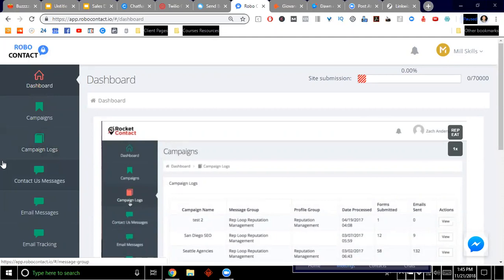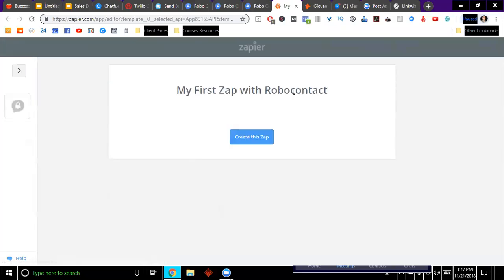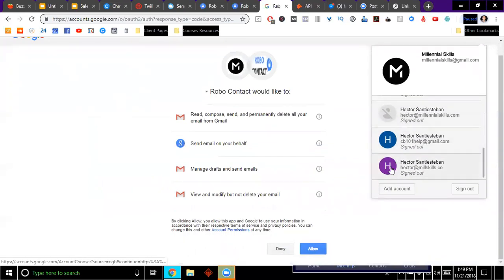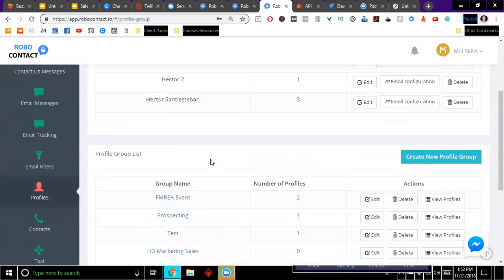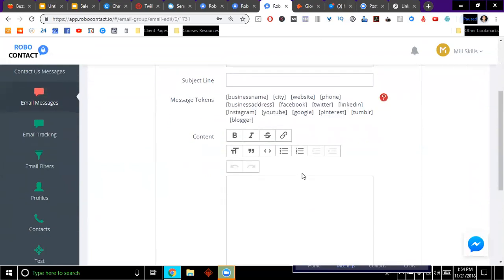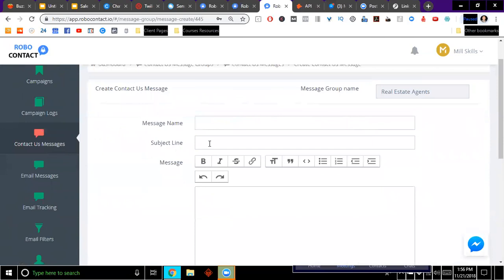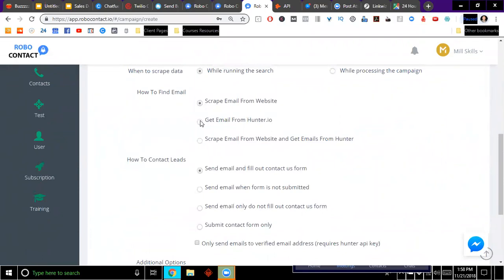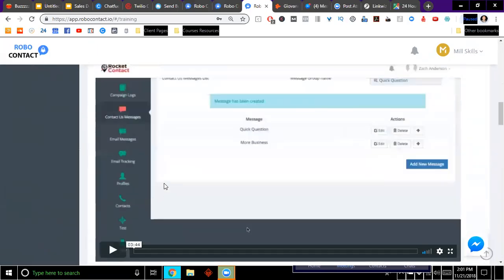EASILY Get 1000s of Leads for Your Chatbot Agency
Learn my favorite software for generating B2B leads for your marketing agency. You can get 14 days free access to Robo Contact